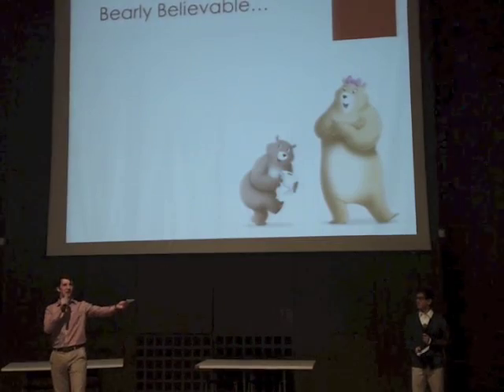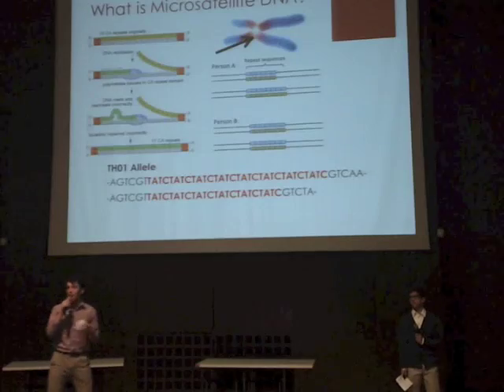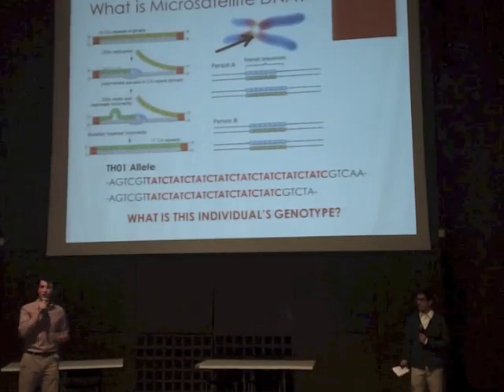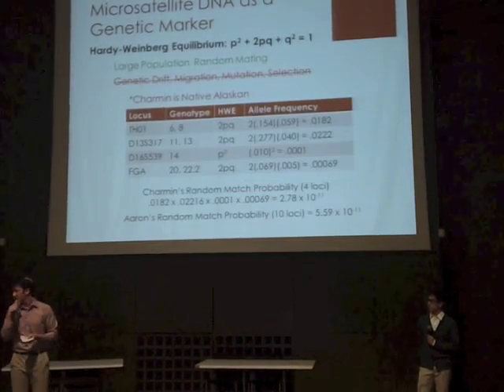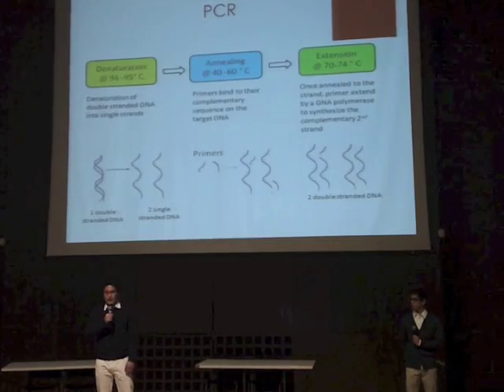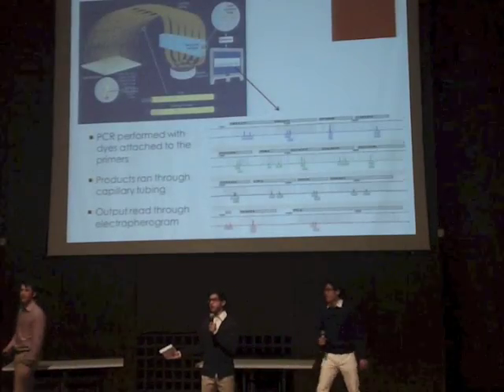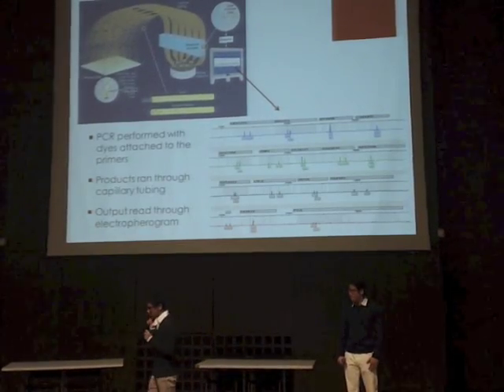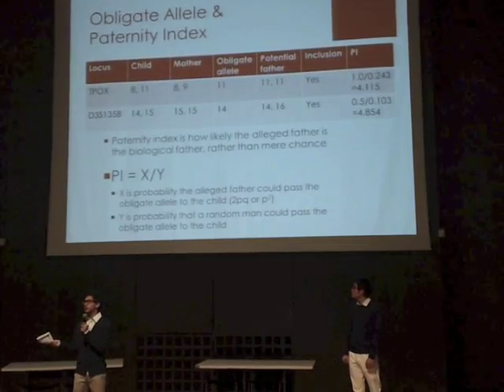Ignite Talk #3 Who's Your Daddy? A DNA case study.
Investigative Biology is the largest bi class at Cornell University in Ithaca, NY. Students summarize the modules (units) in short talks during the last lecture.